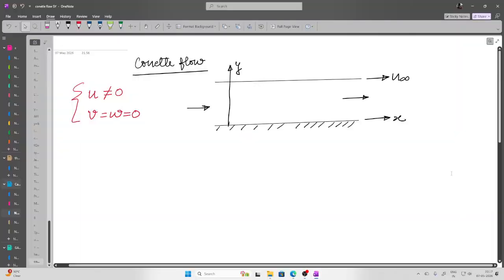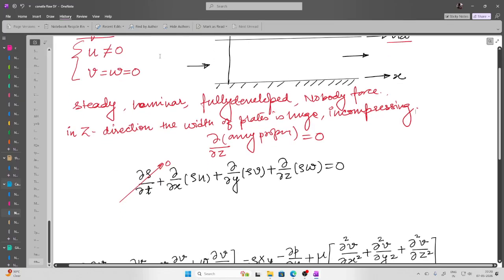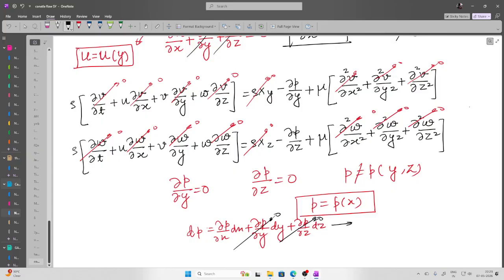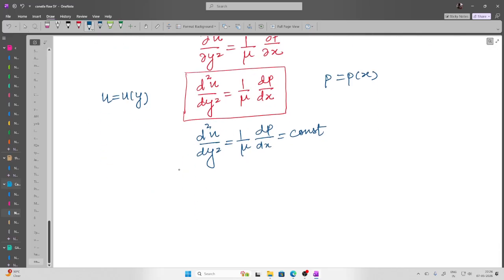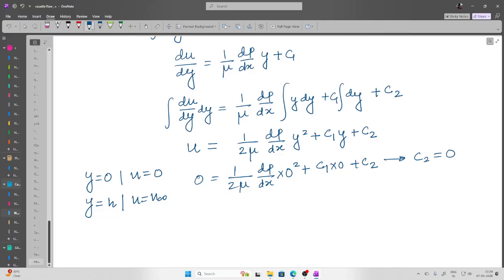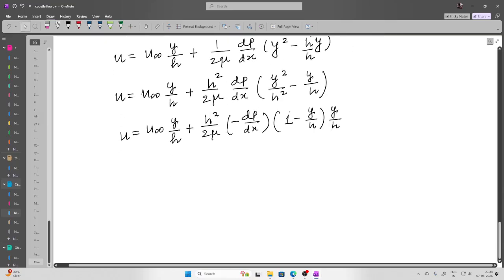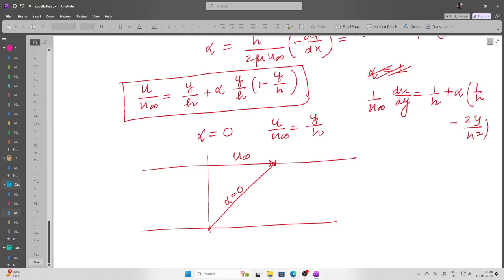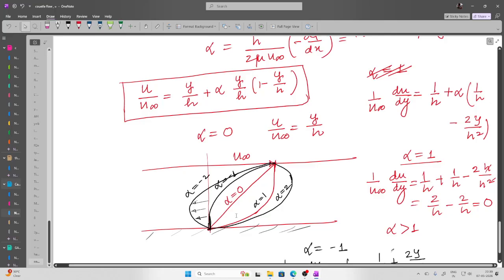Couette Flow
In this lecture I have derived the velocity profile for Couette Flow.